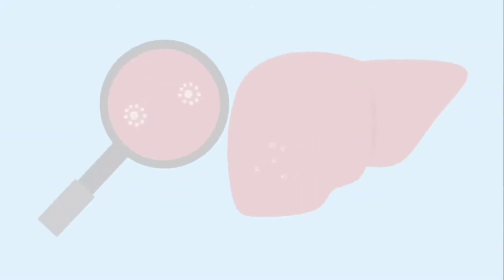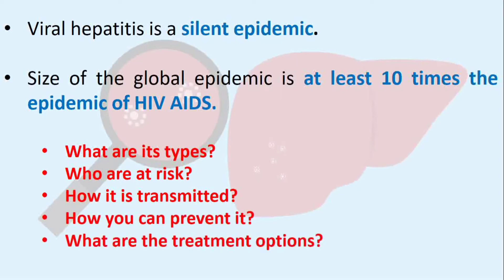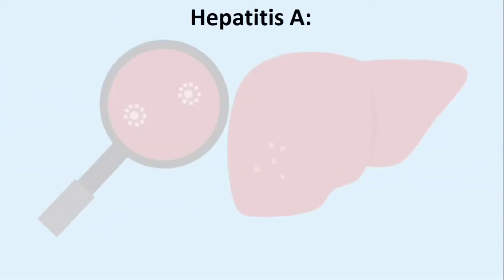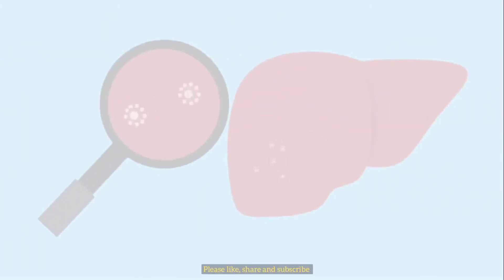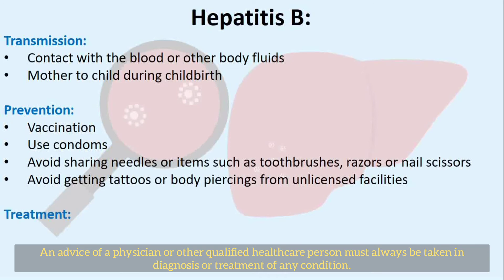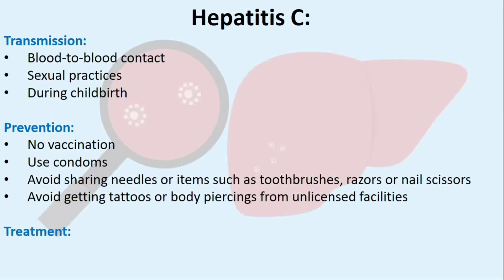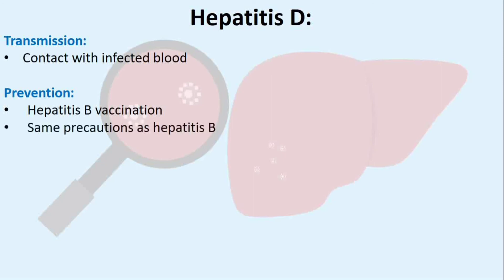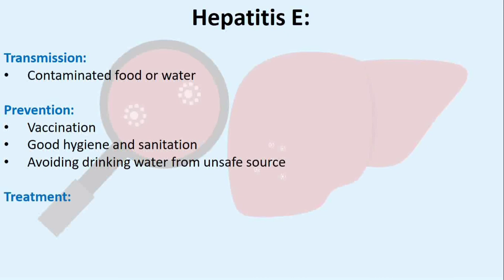Viral hepatitis: Patient education (Hepatitis A, B, C, D, E tranmission, prevention and treatment)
Viral hepatitis: Patient education (Hepatitis A, B, C, D, E tranmission, prevention and treatment):  This video provides patient education about what is Viral hepatitis, what are its types, who you are at risk of viral hepatitis? How viral hepatitis is transmitted? How you can prevent each types of viral hepatitis? And What are the treatment options?

An epidemic is the rapid spread of disease to a large number of people in a given population within a short period of time. Examples of some of the epidemic are Black Death due to Bubonic plague, Spanish flu due to Influenza A H1N1, HIV AIDS pandemic and currently ongoing COVID-19 pandemic. Do you know that viral hepatitis is a silent epidemic in the world and size of the global epidemic is at least 10 times the epidemic of HIV AIDS. Viral hepatitis is a major cause of liver cirrhosis and liver cancer and is a leading infectious cause of death, still viral hepatitis remains virtually unknown to the general public, at-risk populations, and policymakers; even health-care providers lack knowledge and awareness about these infections. As a consequence, most of the people living with viral hepatitis do not know that they are infected, placing them at greater risk for severe, even fatal, complications from the disease and increasing the likelihood that they will spread the virus to others.